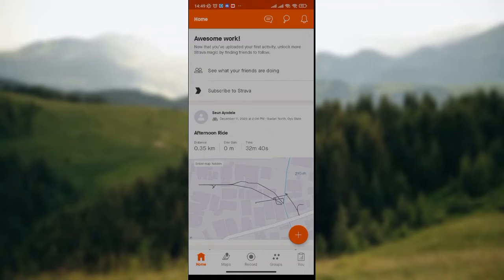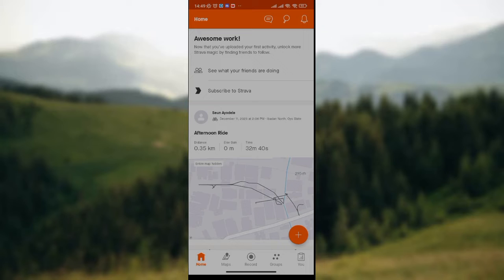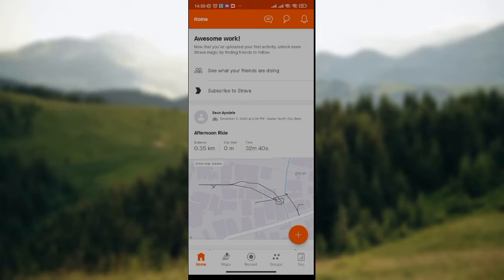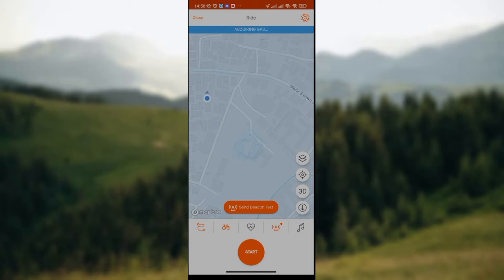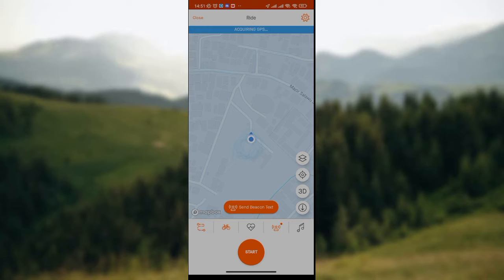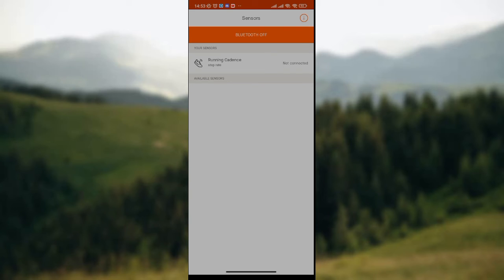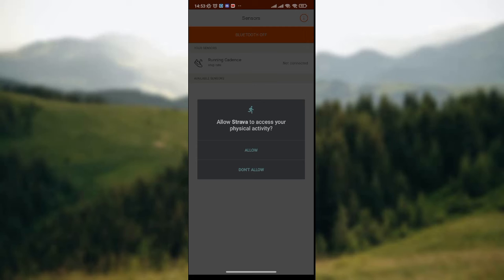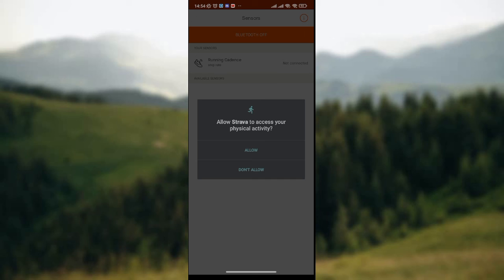How to Add Heart Rate in Strava App (Quick Tutorial)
Today we talk about How to Add Heart Rate in Strava App, so stay until the end of the video to see the full explanation.